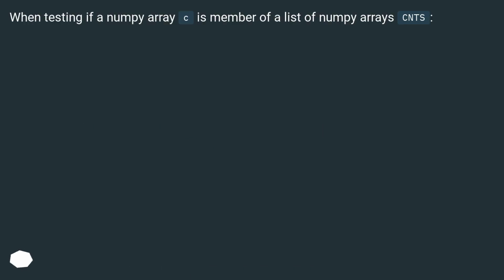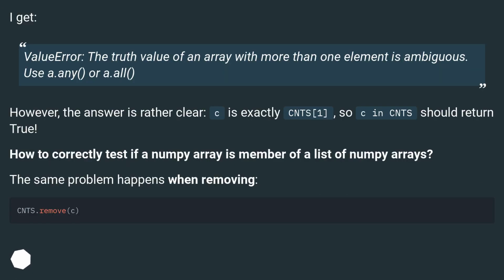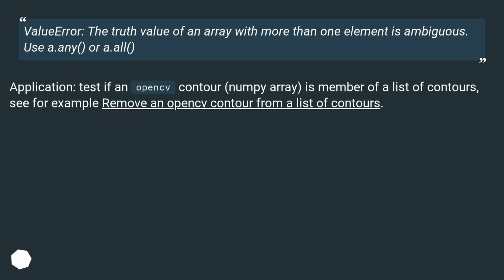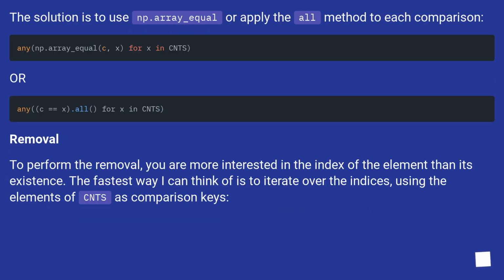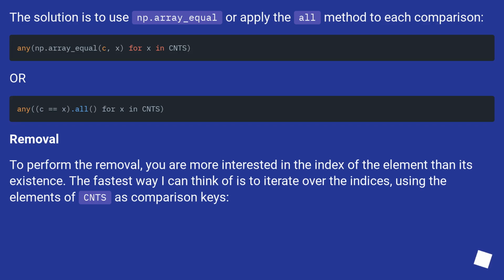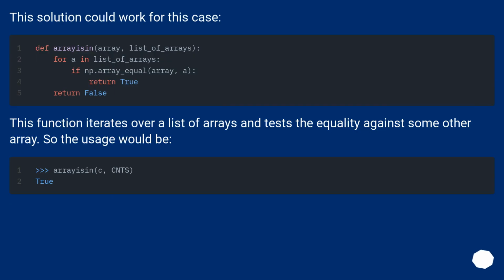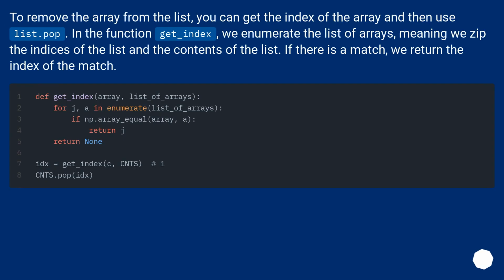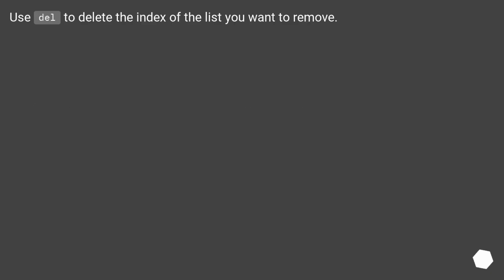Test if a numpy array is a member of a list of numpy arrays, and remove it from the list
Chapters
00:00 Question
01:45 Accepted answer (Score 5)
03:25 Answer 2 (Score 3)
04:31 Answer 3 (Score 1)
05:04 Thank you